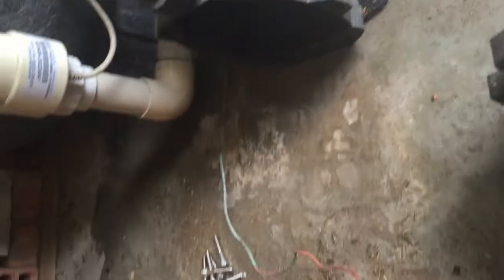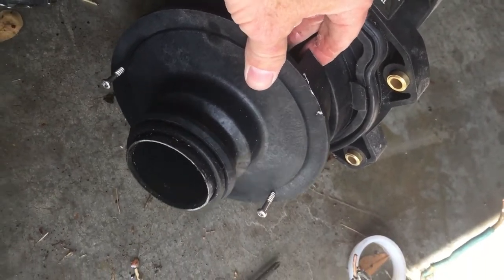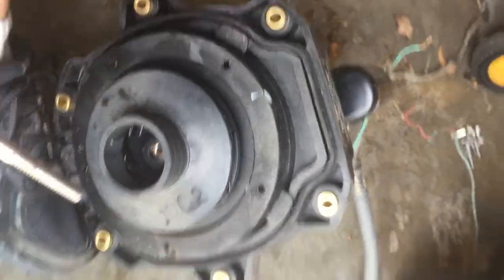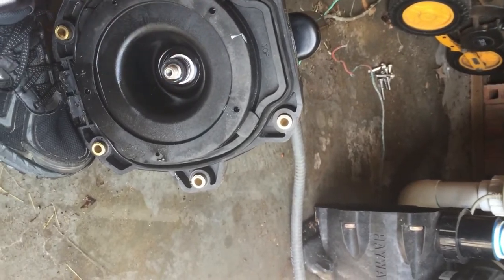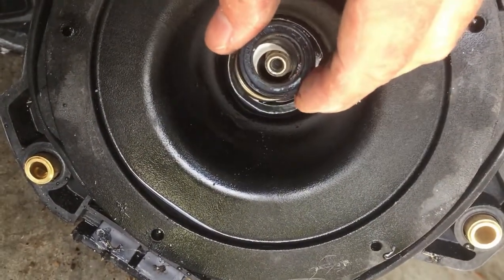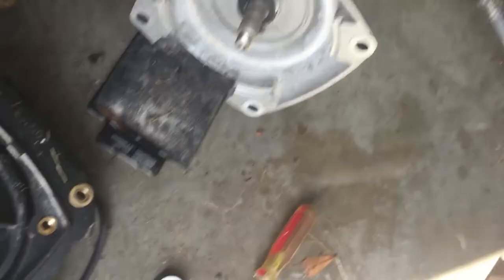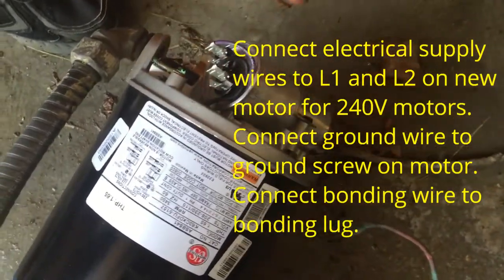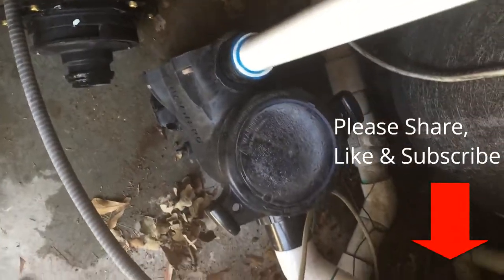Change Hayward TriStar Pump MOTOR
I describe how to change a TriStar pool pump motor.